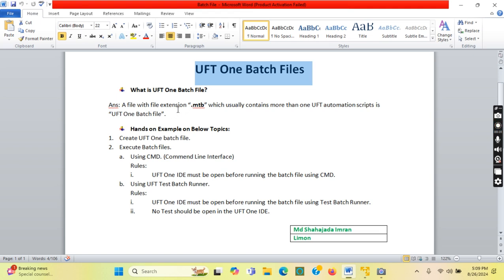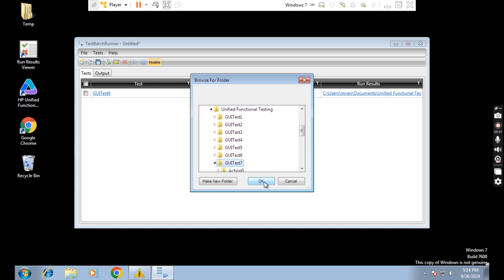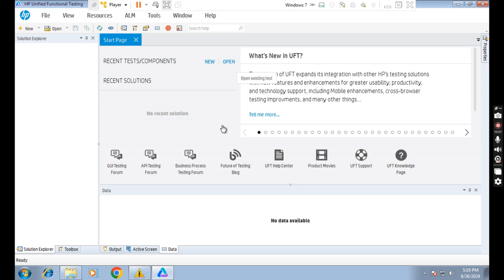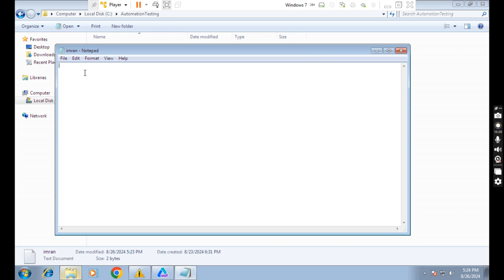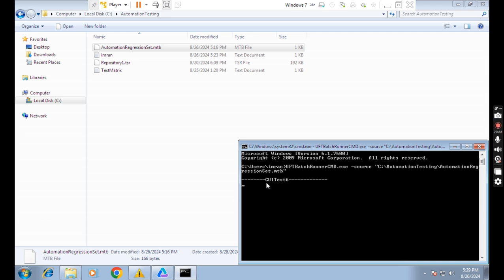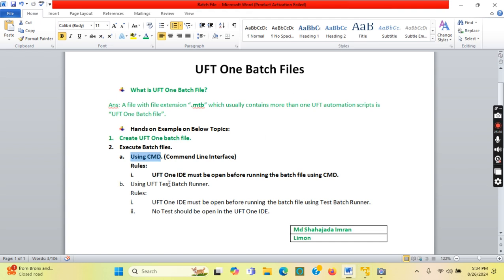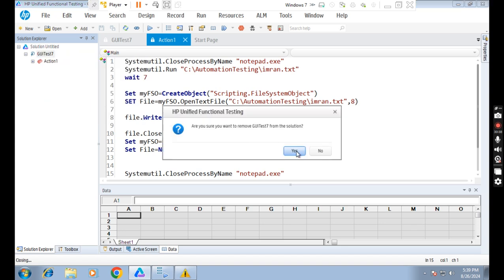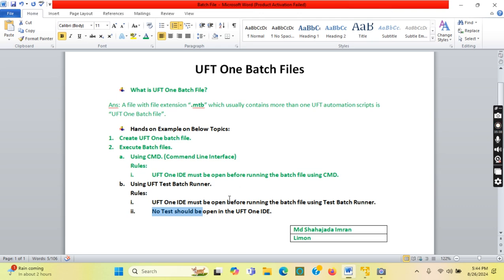UFT Batch file (.mtb), Batch Runner, and CMD In HP UFT || HP QTP || OpenText UFT One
Languages: VB Scripting, Visual Basic Scripting, Visual Basic Programming, VBA, VB .NET etc.
Tools: HP QTP, HP UFT, Micro Focus UFT, Micro Focus UFT One, UFT One, OpenText UFT one etc.
Roles: Automation Test Engineer, UFT Tester, Quality Assurance, QA Test Engineer, Regression Test Engineer, Software Quality Analyst and Tester etc.

In this tutorial video, I have explained below topics:
Hands on topic:
1. How to create UFT Batch file (.mtb) or QTP Batch file or UFT One Batch File?
2. How to run batch file using CMD?
3. How to run batch file using Batch Runner?

thanks!